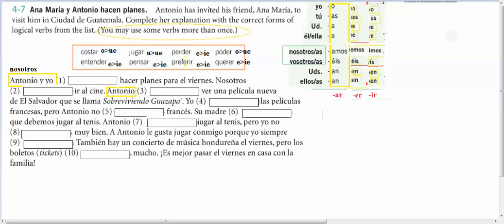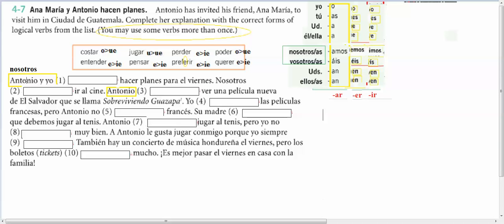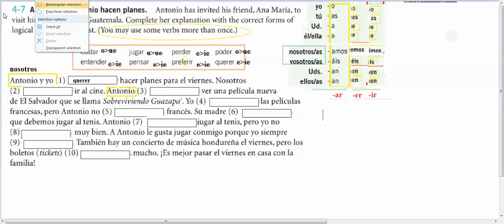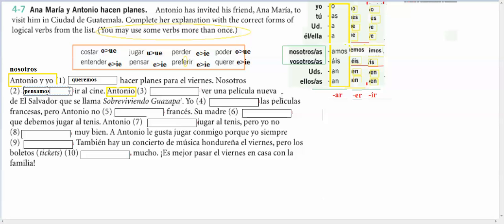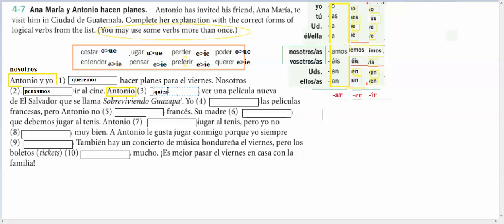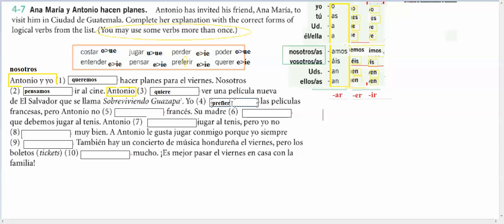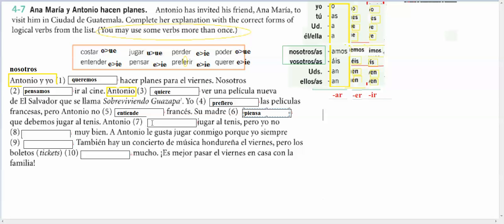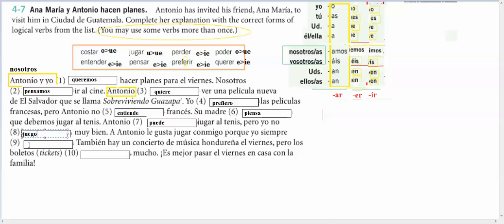stem-changing verbs present tense part 3